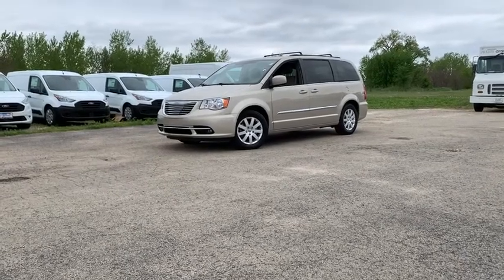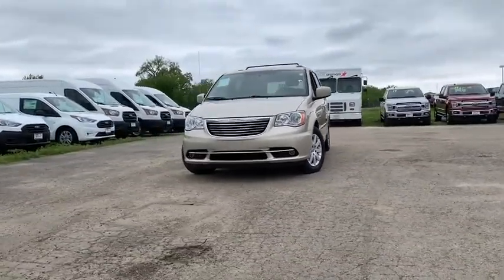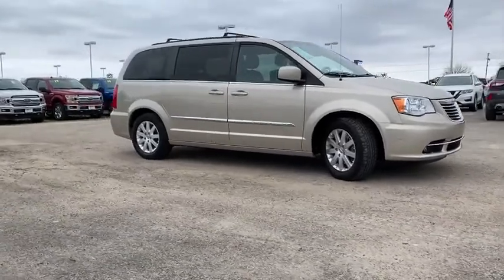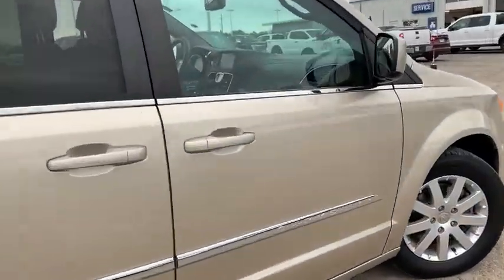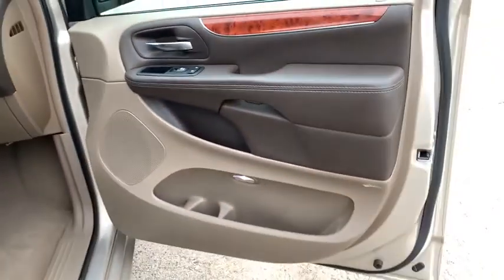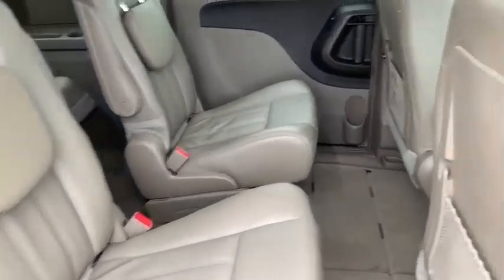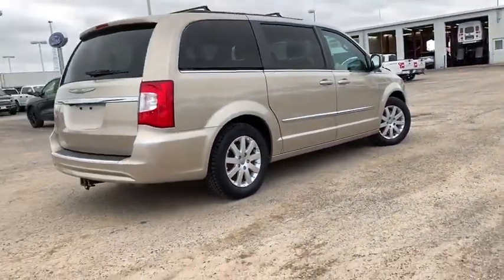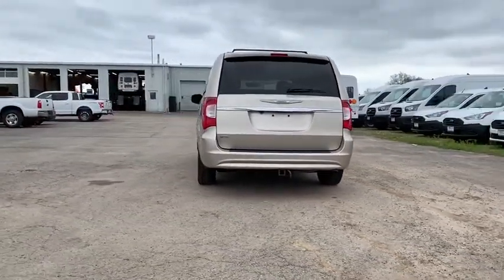2015 Chrysler Town_&_Country Sandwich, Oswego, Yorkville, Plano, IL 53369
Used 2015 Chrysler Town_&_Country available in Sandwich, Illinois at Gjovik Ford. Servicing the Oswego, Yorkville, PLano, IL area.

Gjovik Ford
2600 US Rt 34 E